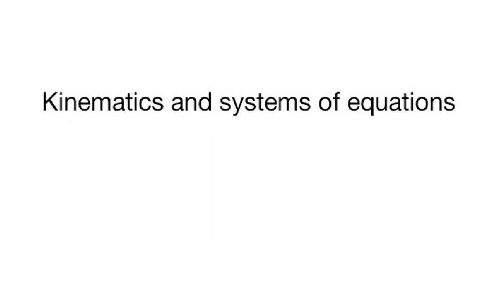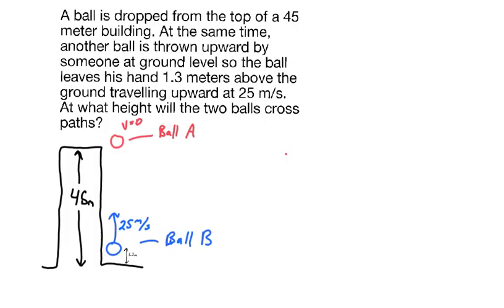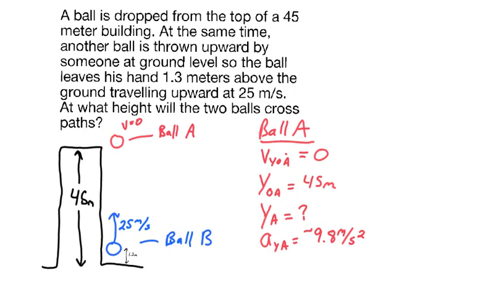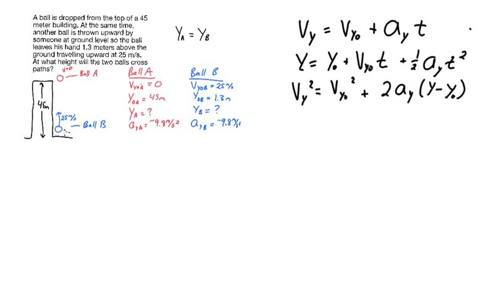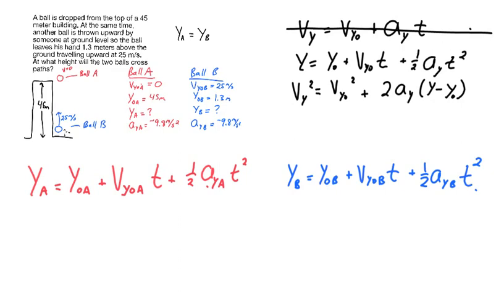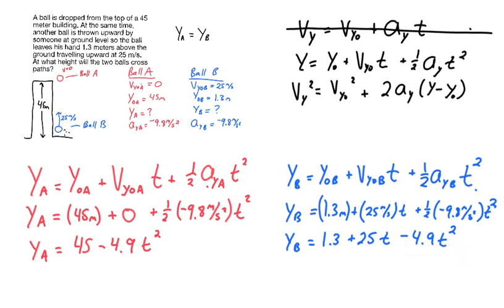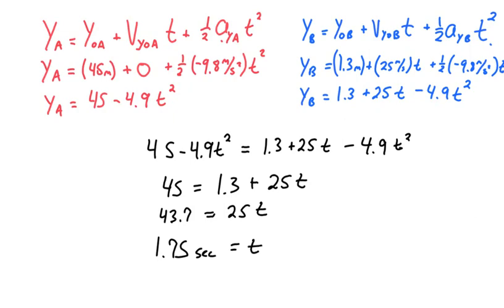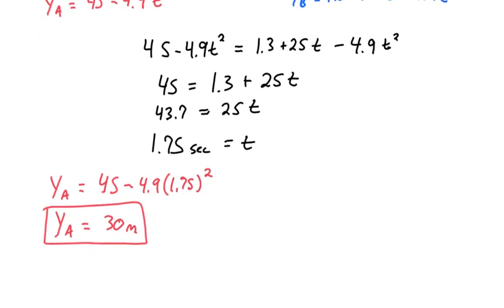Kinematics with two objects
Example of a 2-object kinematics problems solved using a system of equations.